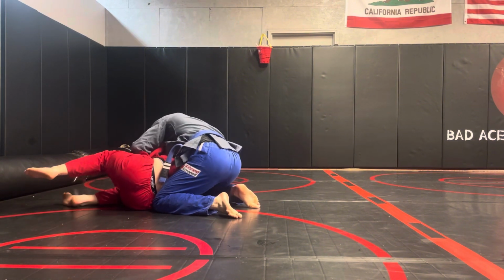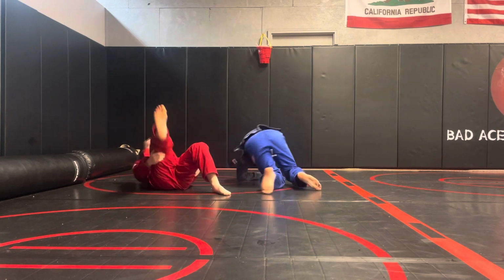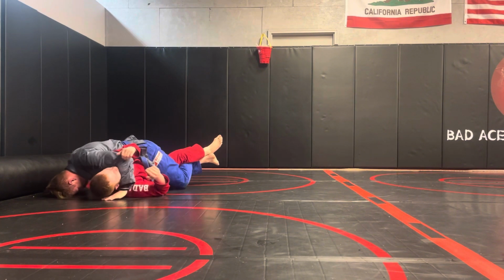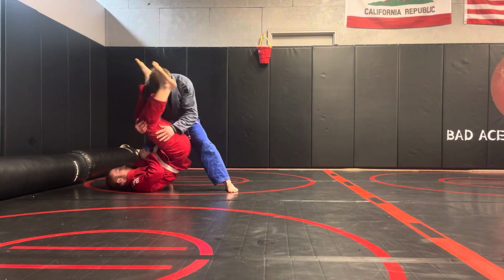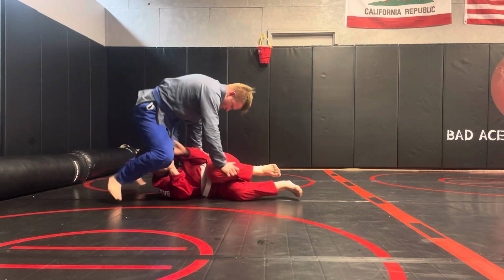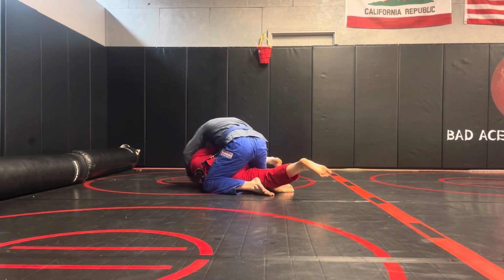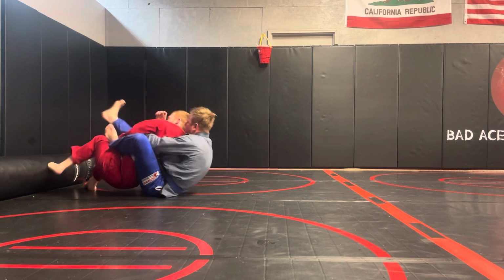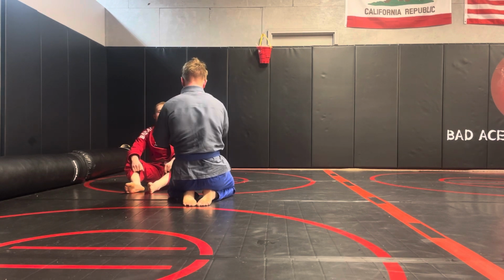Bad ace roll Feb 5